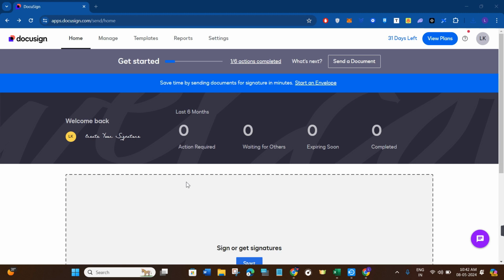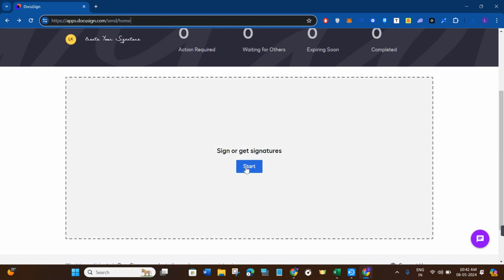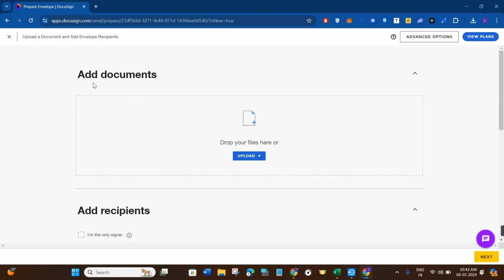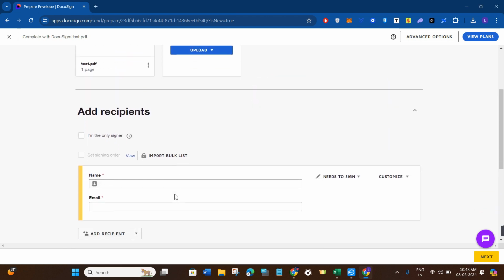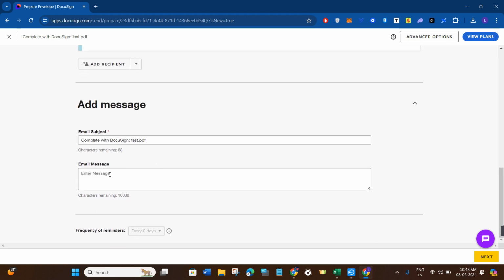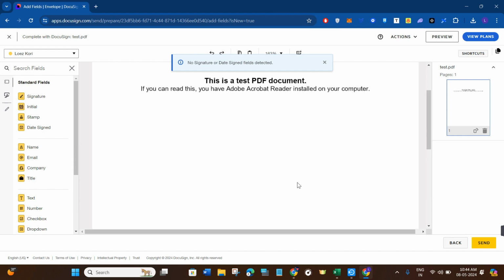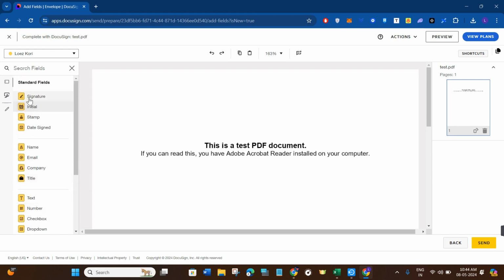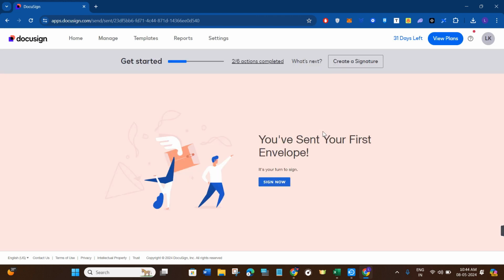How To Add Signature/Fields To A PDF In Docusign | Tutorial (2025)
In this tutorial video, we'll walk you through the simple steps to add signatures and fields to a PDF using DocuSign. Whether you're a business professional, student, or anyone in need of a digital signature solution, this easy-to-follow guide will help you navigate the process seamlessly. Join us as we demonstrate how to efficiently add signatures and fields to your PDF documents with DocuSign's user-friendly platform.